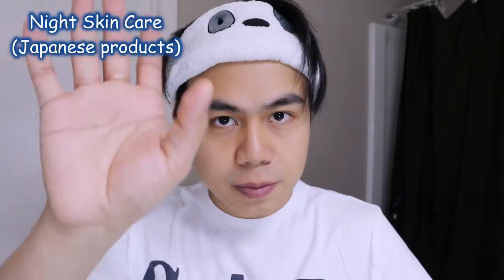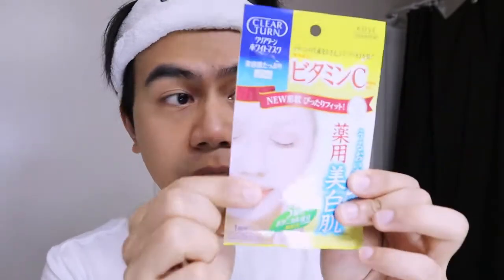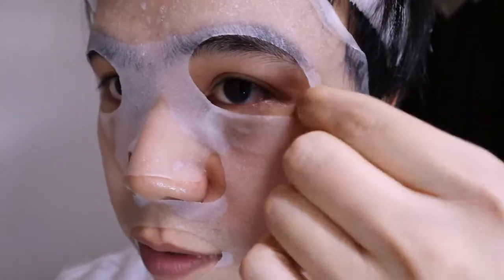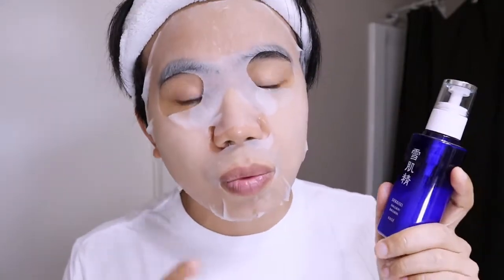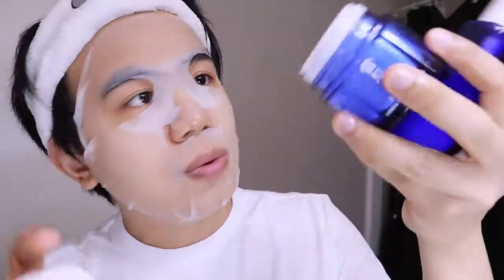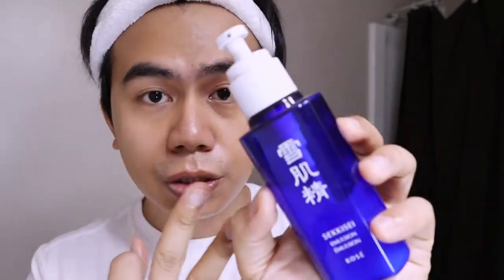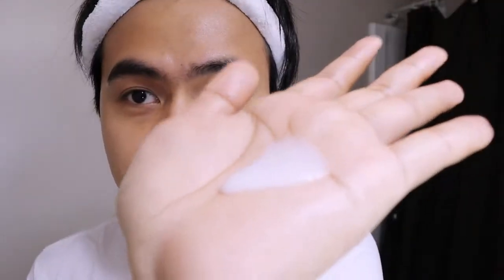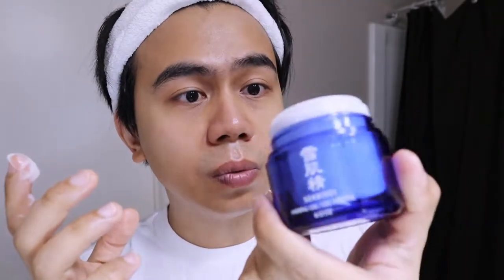Night Routine with KOSE SEKKISEI & KOSE COSMEPORT for BRIGHTER SKIN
KOSE SEKKISEI & KOSE COSMEPORT are one of the most commonly used skin products that I use on my daily NIGHT ROUTINE to achieve a brighter skin and clear skin. Waking up in the morning with my skin much more radiant!

1. Kose Sekkisei Herbal Gel

2. Kose Sekkisei Emulsion